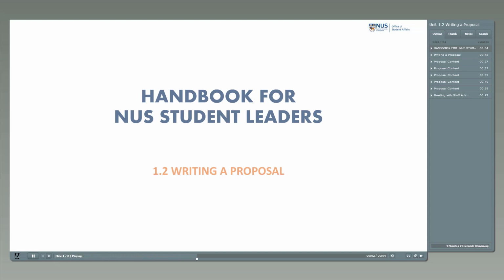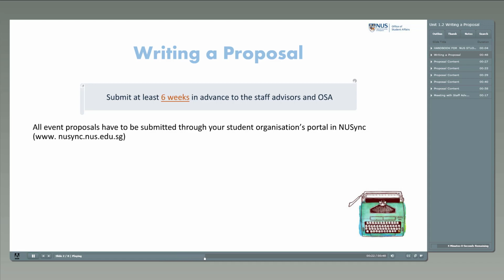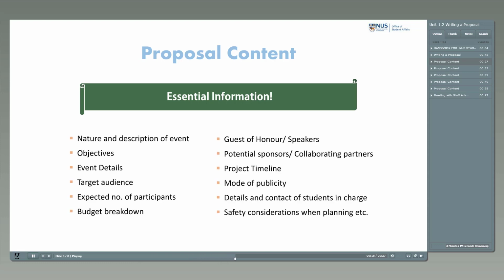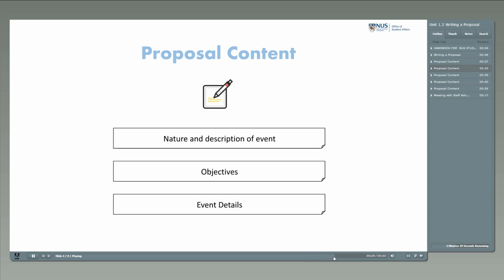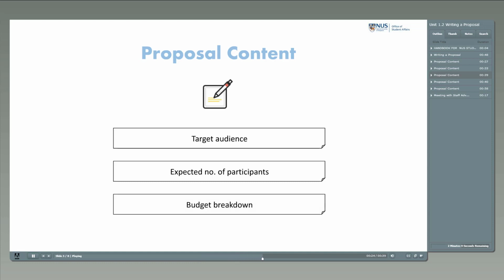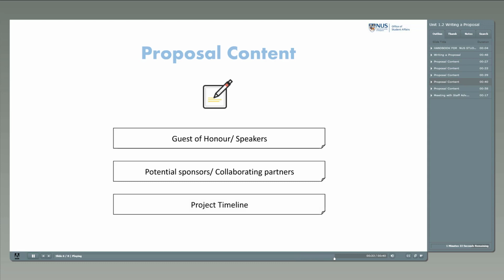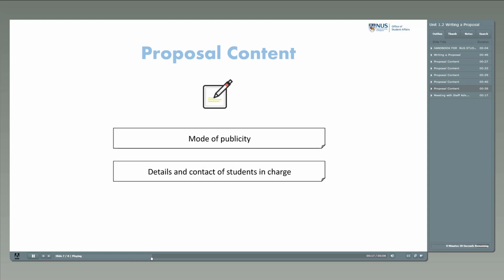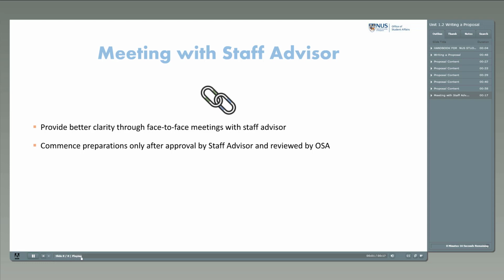Unit 1.2 Writing a Proposal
Student Leader Handbook Module